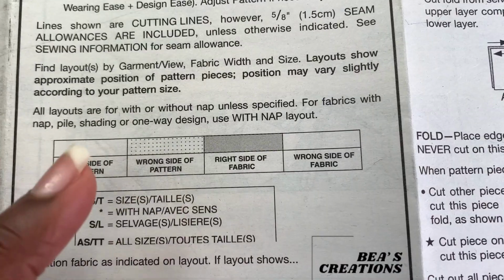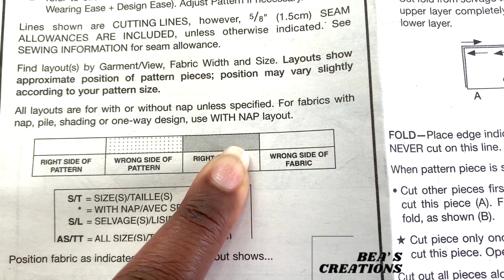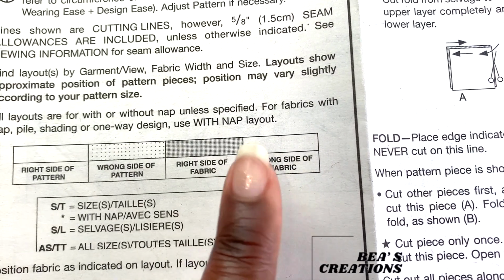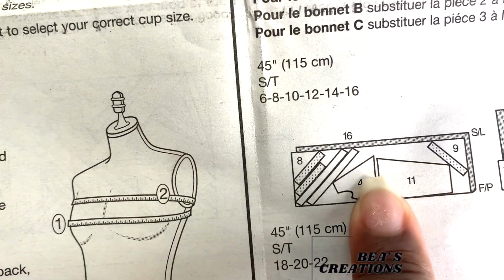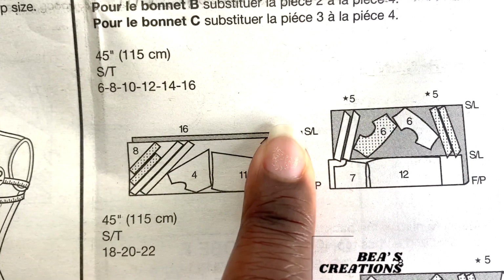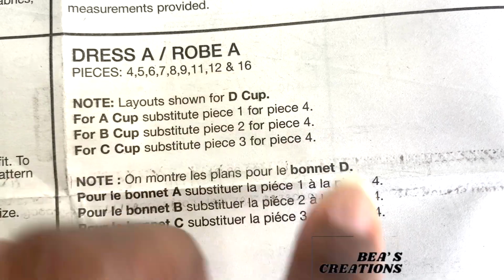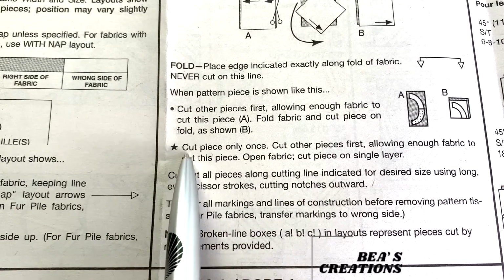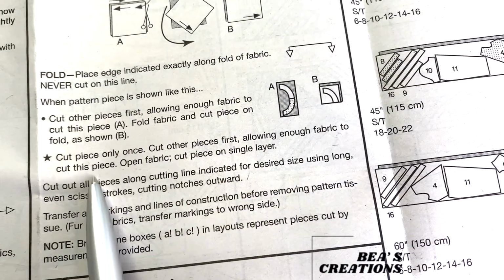HOW TO READ AND UNDERSTAND A SEWING PATTERN LAYOUT: BEGINNER FRIENDLY/ LEARN TO SEW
Hello everyone! Today's video is part two of my three part video series on how to take body measurement/read and understand sewing patterns. In part two today, I went over some of the key informations inside the pattern  envelope  that you need to understand in order to successfully sew a garment.